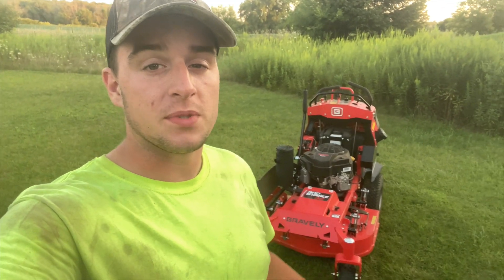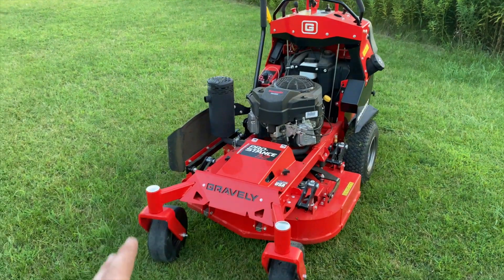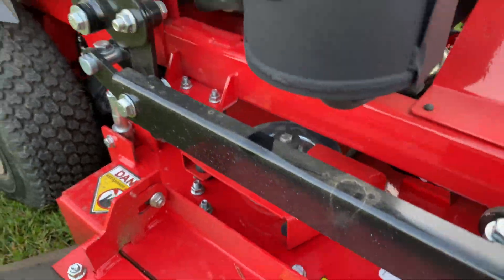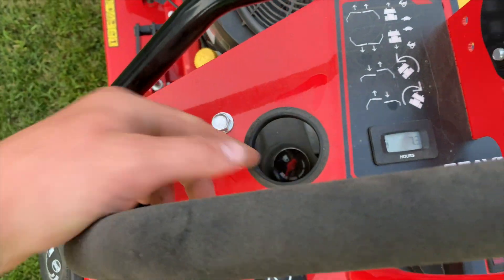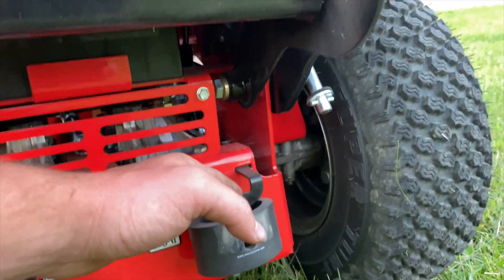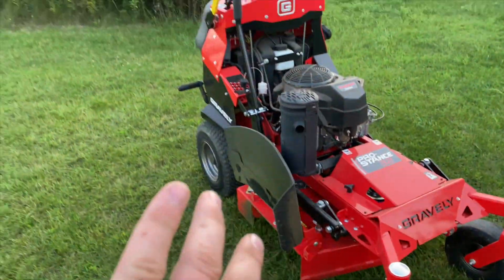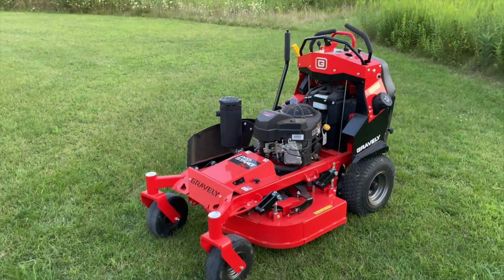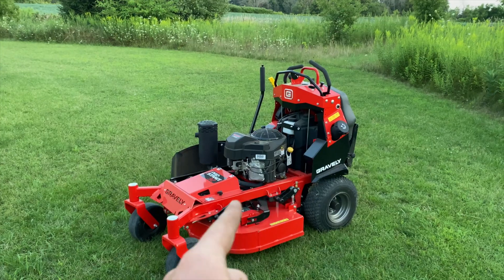Gravely Pro-Stance 32 | Let's Talk About It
In this video we take a deeper look into the new Gravely Pro-Stance 32. I talk about some of the new features we like and dislike on this mower. I am excited about this new version of the Pro-Stance, but it does need some minor improvements.